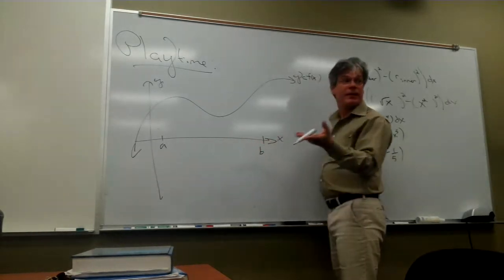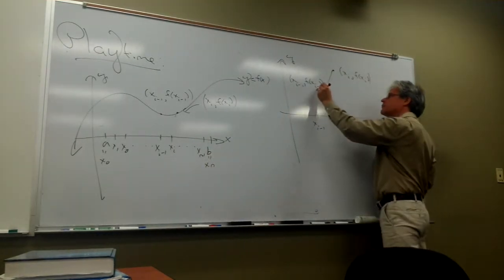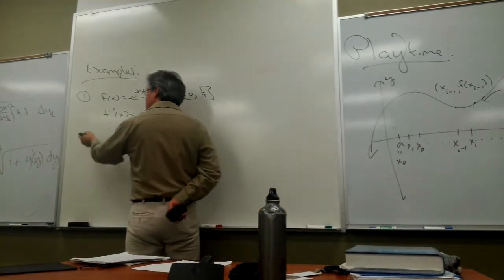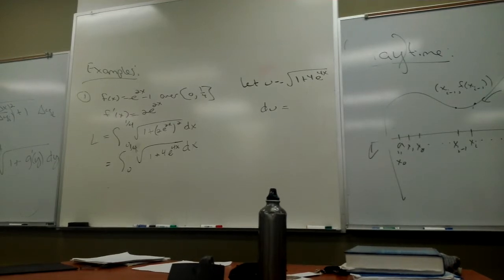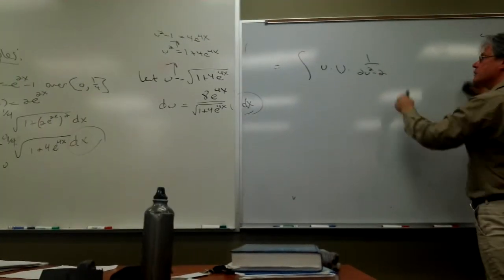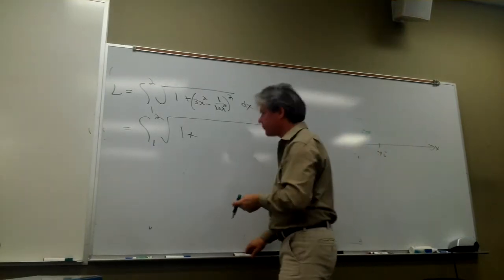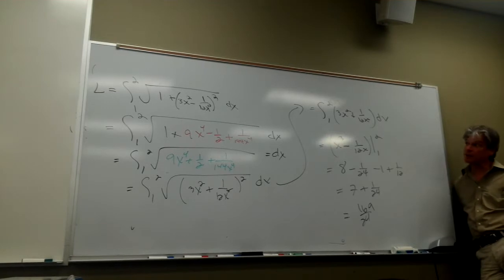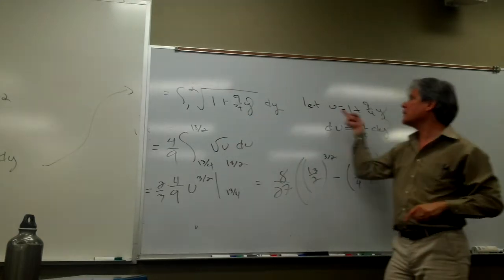math 31 6 4 part 2